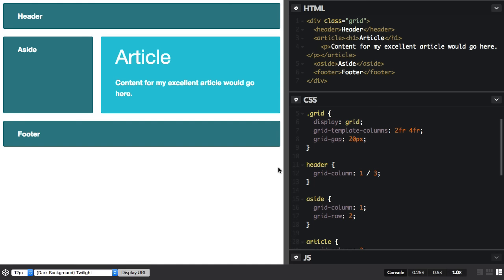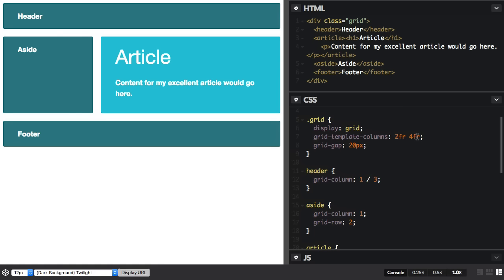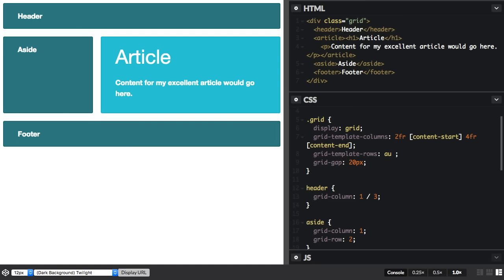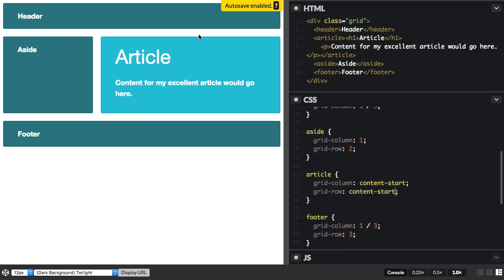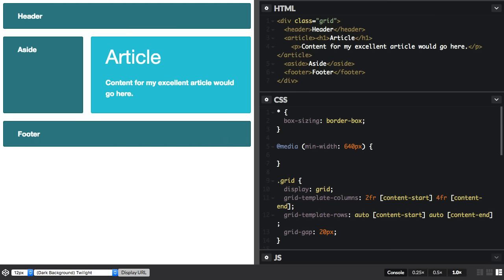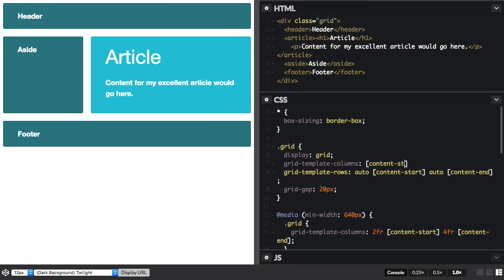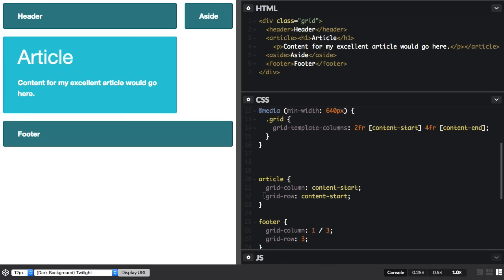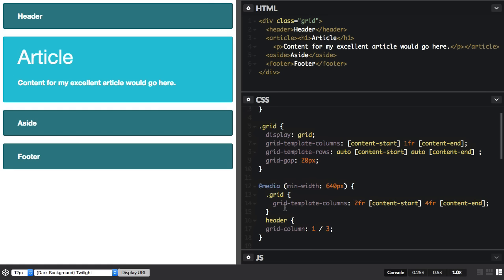Grid by Example: Named Lines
Part of my Grid by Example free video series. In this video I demonstrate how to name grid lines and how to then re-use those when redefining the grid using media queries.